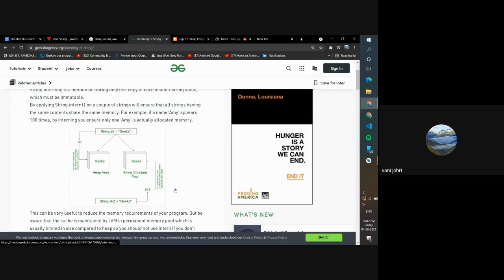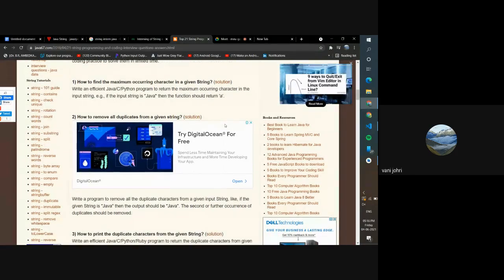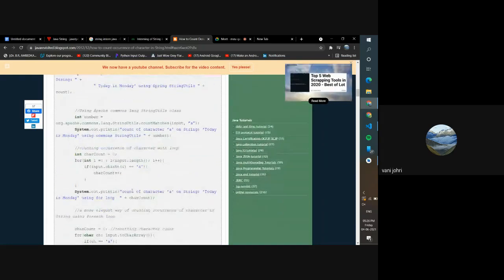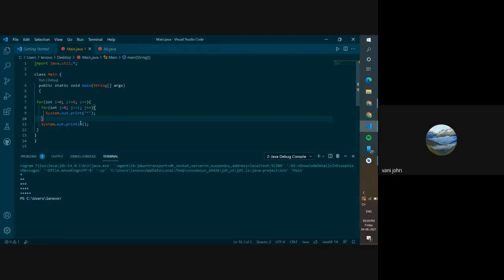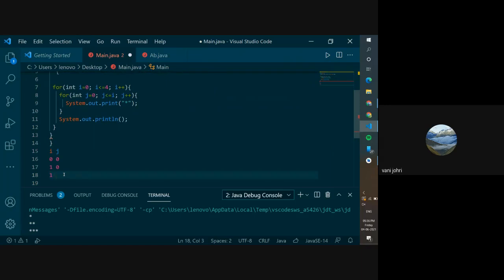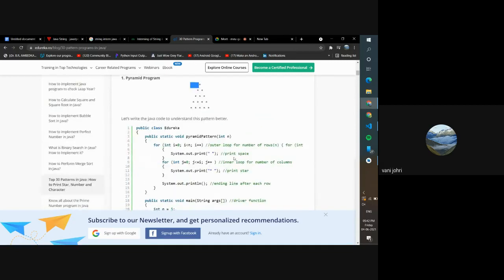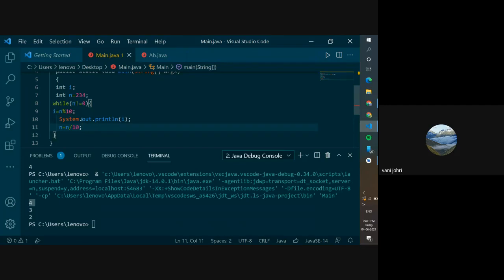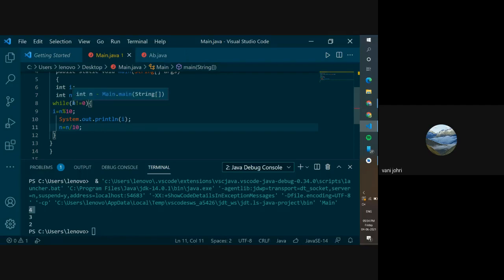Java Training For Beginners || Day 9|| CAREER DREAMS EDUCATIONS || TECHNOPHILIA1.0